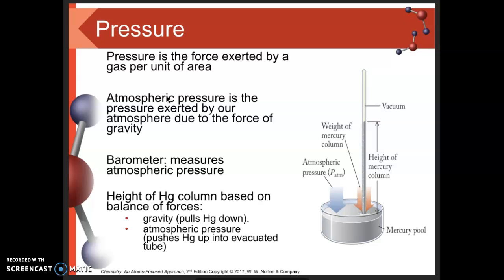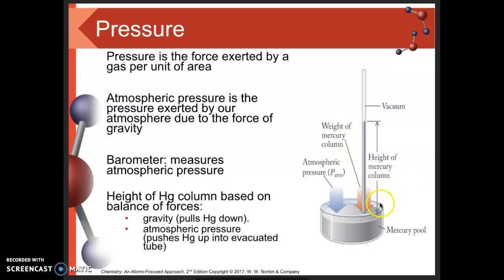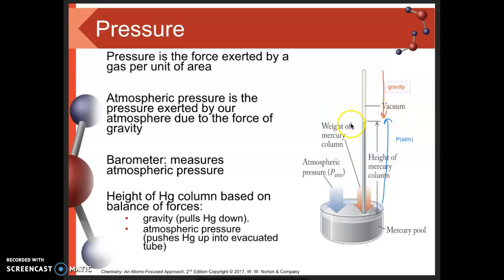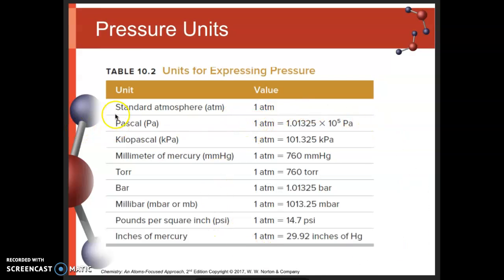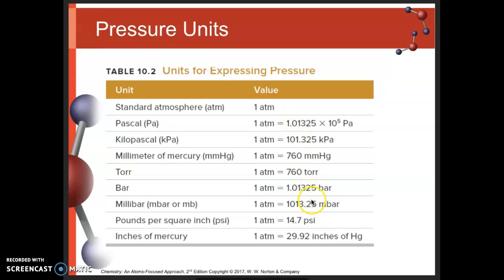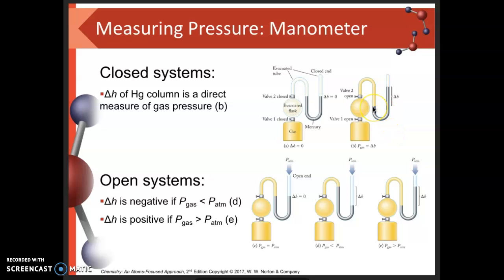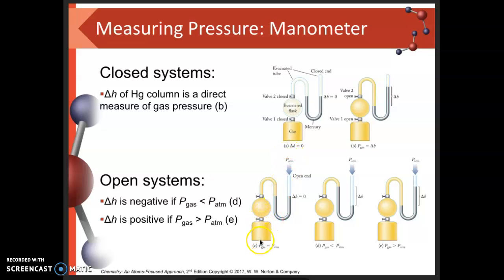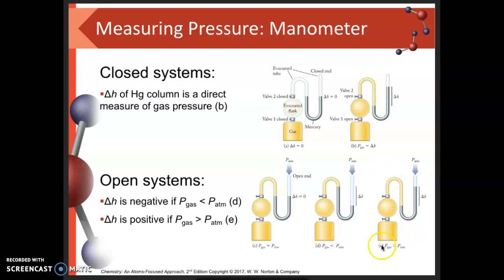Chapter 10 #2 - A brief word on Pressure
In this video, we explore the concept of pressure and way to measure it.